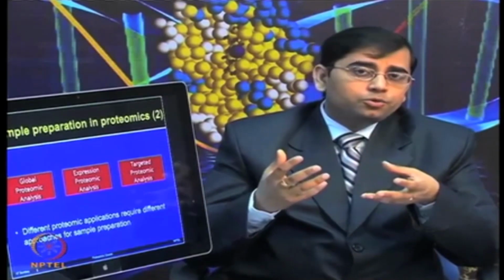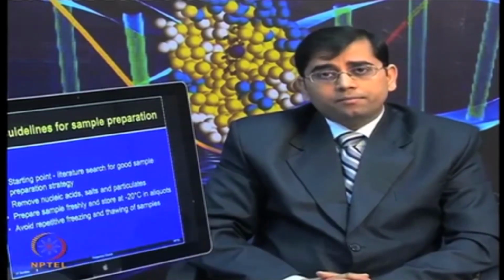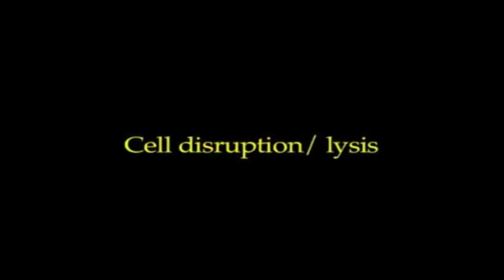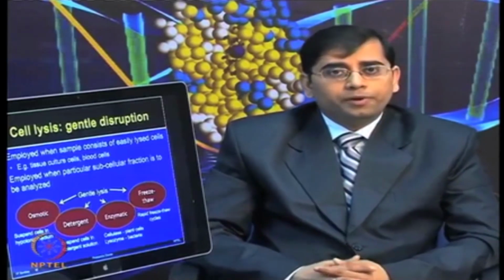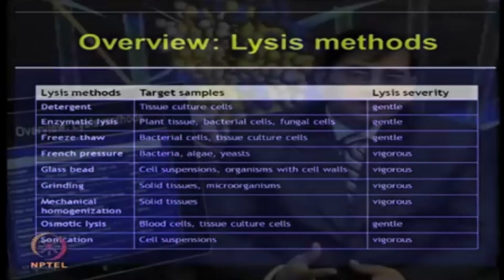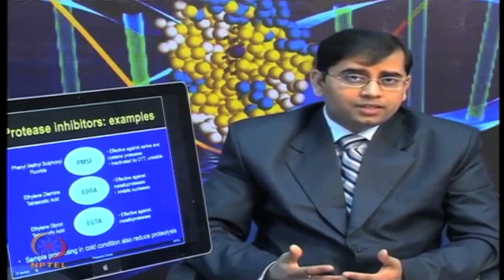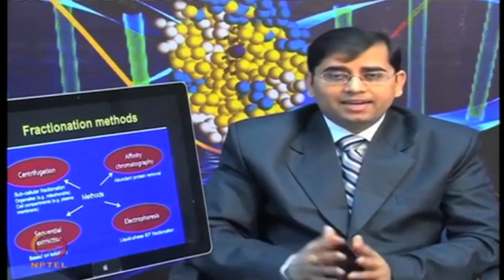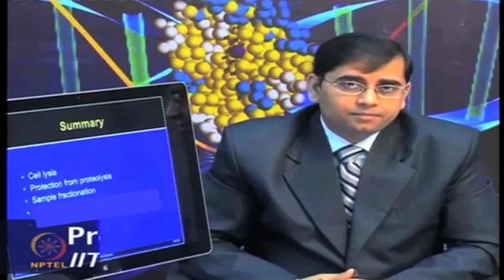Sample preparation and pre-analytical factors